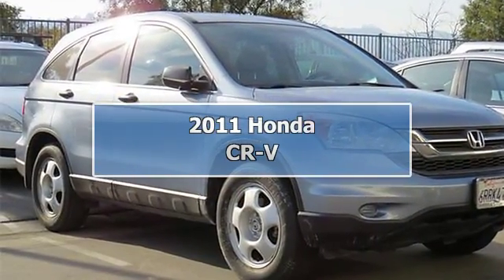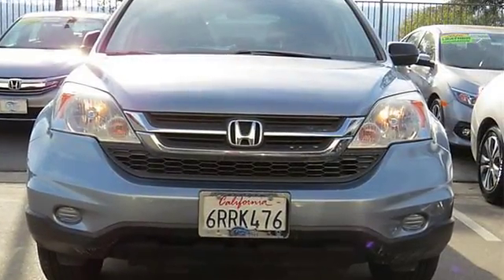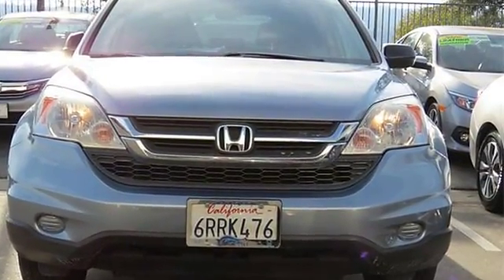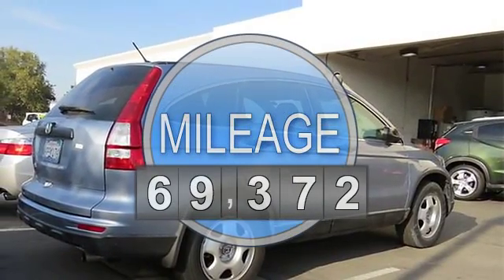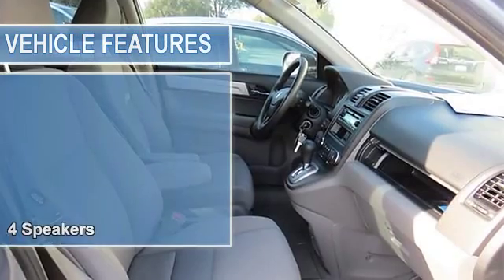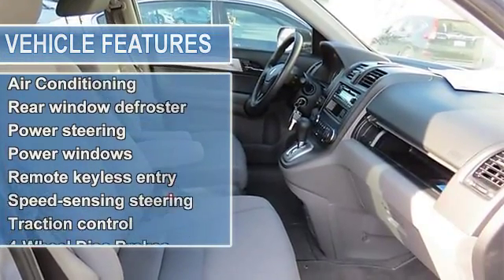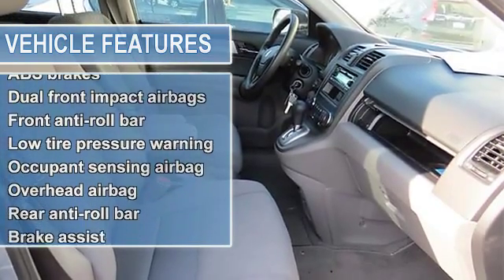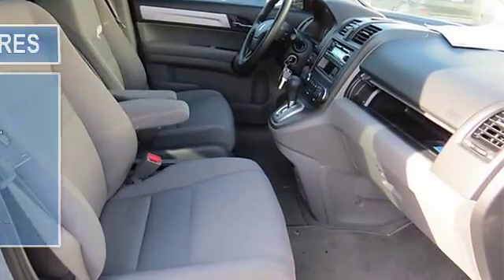2011 Honda CR-V - Ocean Honda - San Juan Capistrano, CA 92675 - 31Q05070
Ocean Honda
33555 Camino Capistrano

For Sale: 2011 Honda CR-V
VIN: 5J6RE3H33BL030162
Engine: 4 Cylinder Engine 2.4L/144
Drivetrain: FWD
Transmission: 5-Speed A/T
Mileage: 69,372
Color: Glacier Blue Metallic (exterior) Gray (interior)

Features:
Wow! What a sweetheart! My! My! My! What a deal! brbrDon&apos;t miss your opportunity at buying this attractive Two Thousand Eleven Honda CR-V. This superb Honda is one of the most sought after used vehicles on the market because it NEVER lets owners down. Designated by Consumer Guide as a Compact Car Best Buy in Two Thousand Eleven. brbr